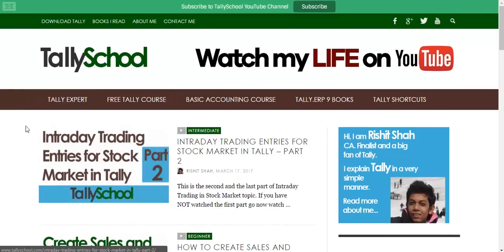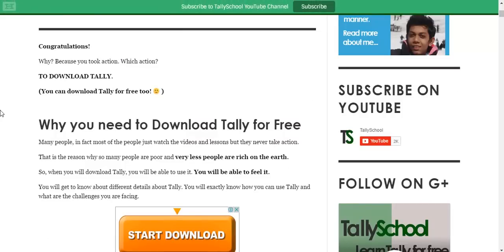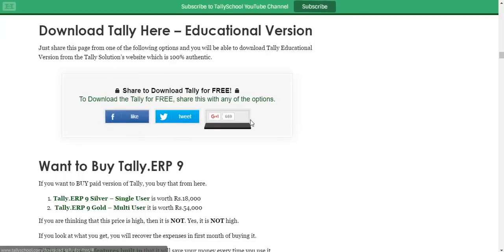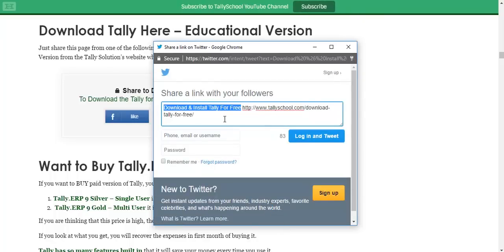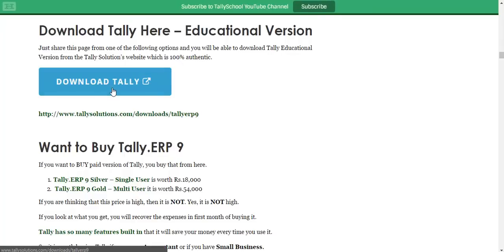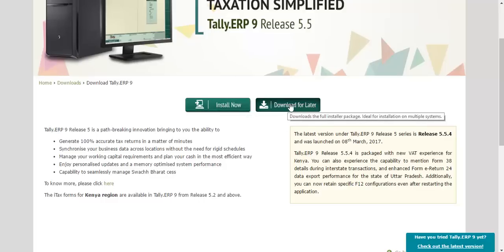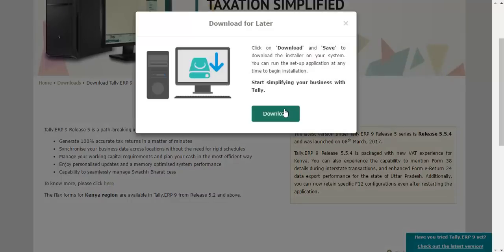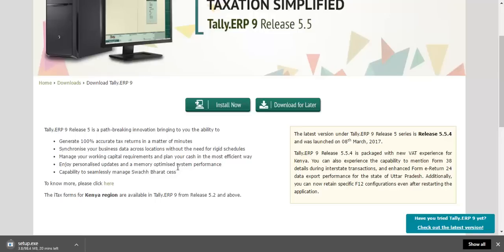Download and Install Tally for Free - 2018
Downloading and Installing Tally for free is very easy and very safe.

You can learn the whole Tally and see if it is suited to your needs without having to buy the Tally.

After using it, if you feel that you need to buy it, you can easily buy it.

Here I am talking about the Educational Version of Tally.